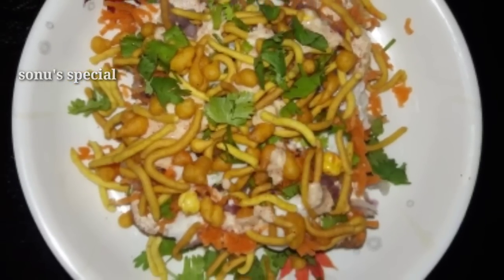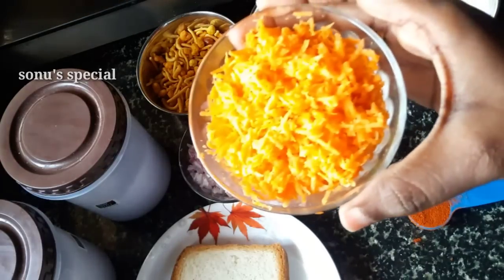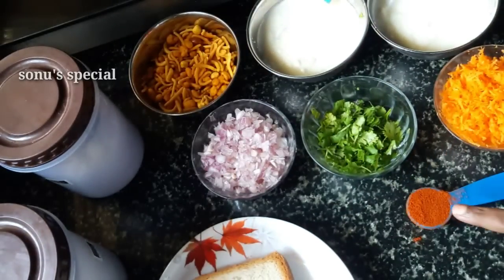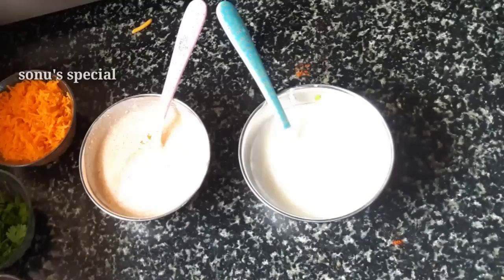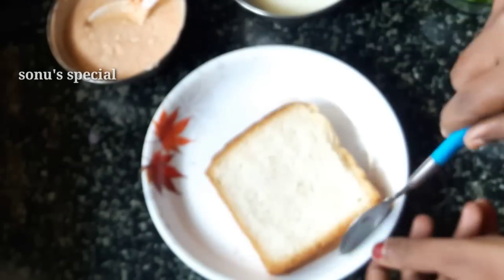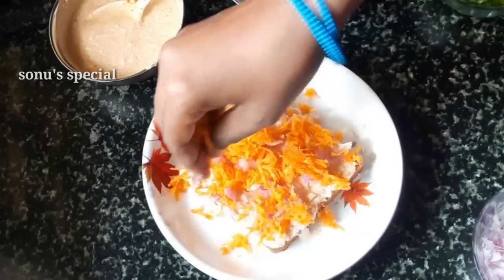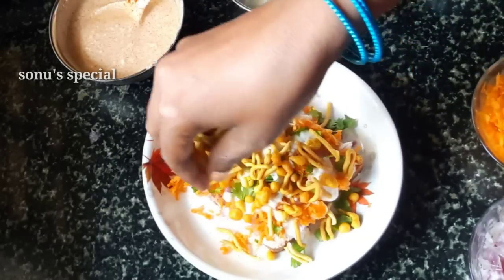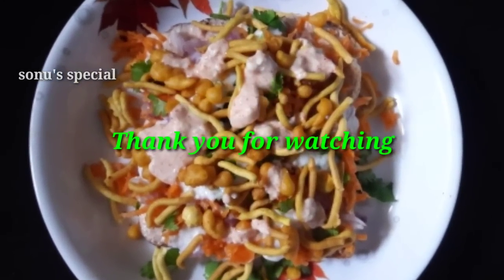ಬರೀ ಐದೇ ನಿಮಿಷದಲ್ಲಿ ಮಾಡಿ ಈ ಸ್ನಾಕ್ಸ ಅದು ಸಹ ಒಲೆ ಇಲ್ಲದೆ / dhahi bread masala/bread recipe/Snacks recipe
Welcome to sonu's special ❤️

Today's special dhahi bread masala😋

Keep watching and happy cooking